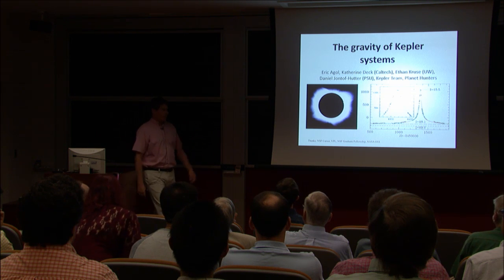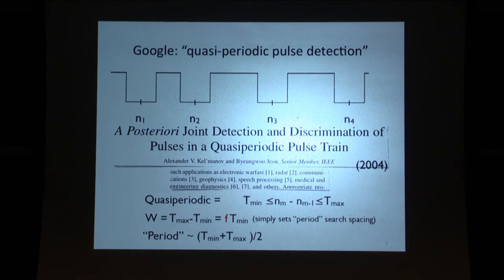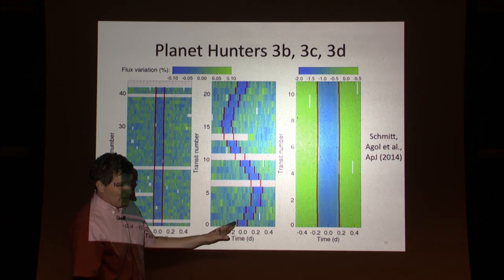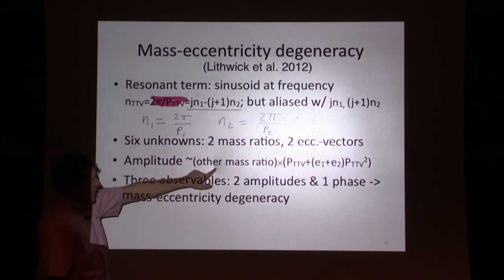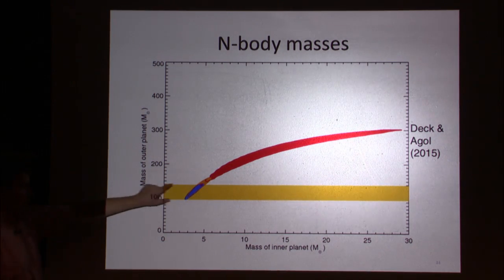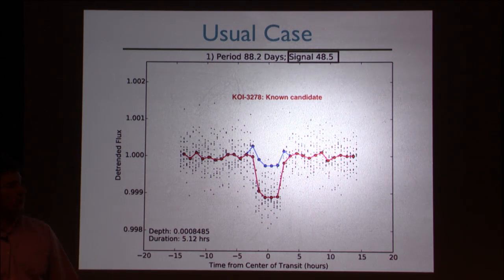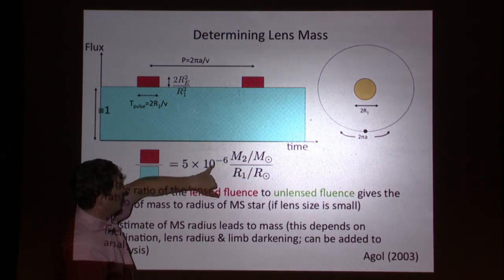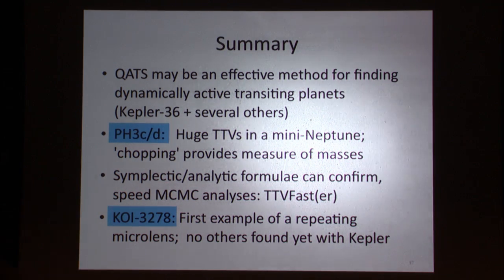The Gravity of Kepler Systems - Eric Agol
Joint IAS/Princeton University Astrophysics Colloquium